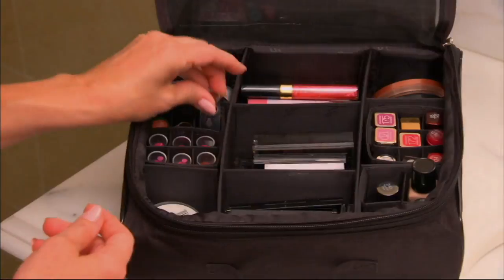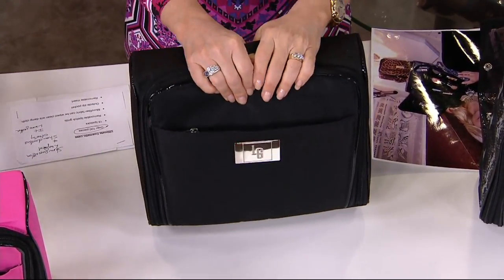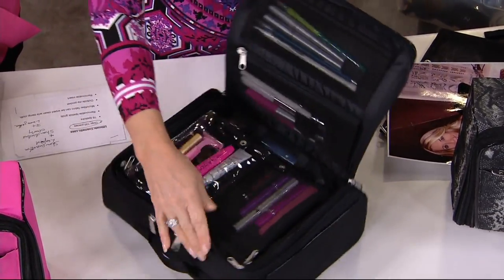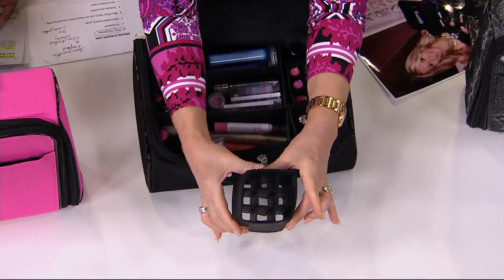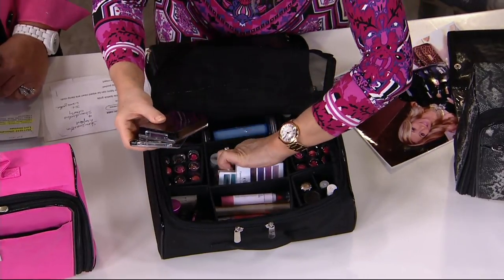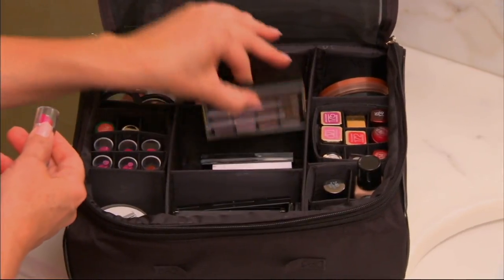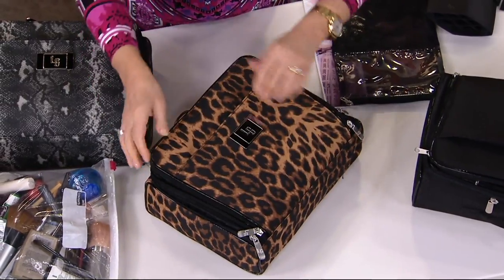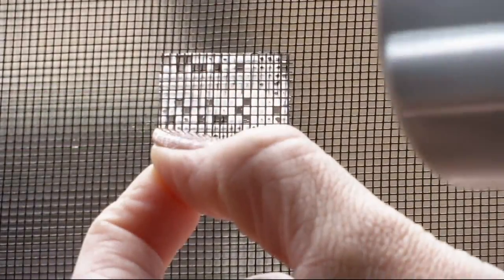Ultimate Cosmetic Organizer Case by Lori Greiner on QVC